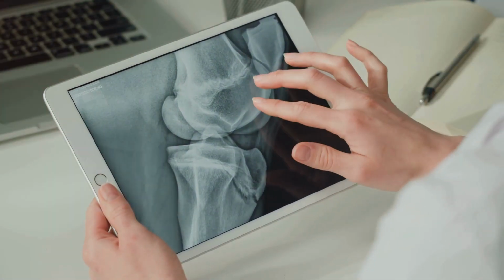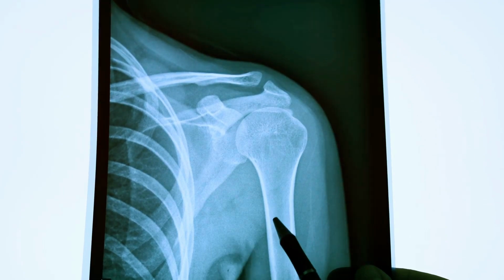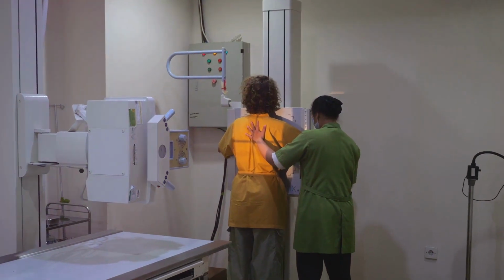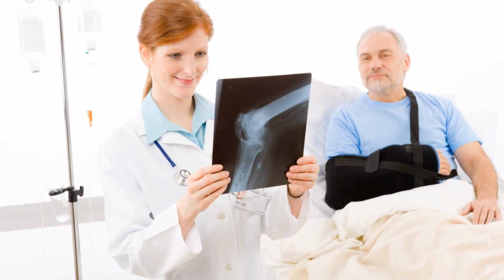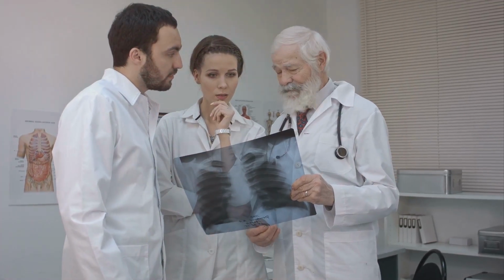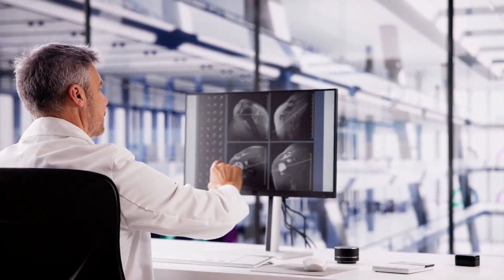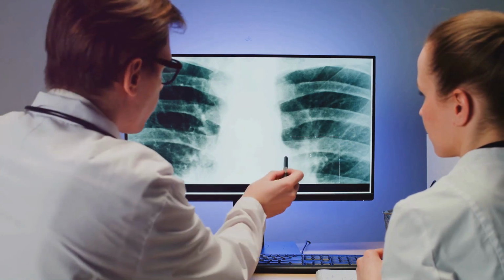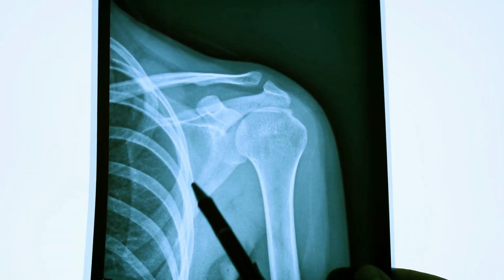Mastering Shoulder X-Ray: A Guide for Medical Students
Mastering Shoulder X-Ray: A Guide for Medical Students by World Media UK

OUTLINE:

00:00:00 The Shoulder X-Ray - A Diagnostic Cornerstone
00:01:54 Bones, Joints, and Projections
00:03:09 Lights, Camera, X-Ray! Standard Shoulder Views
00:05:08 A Systematic Approach to Interpretation